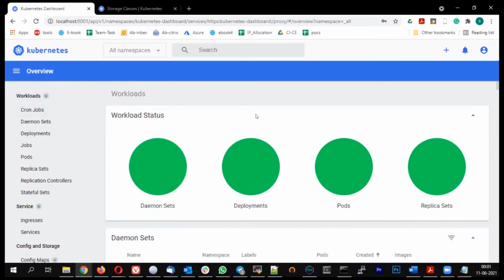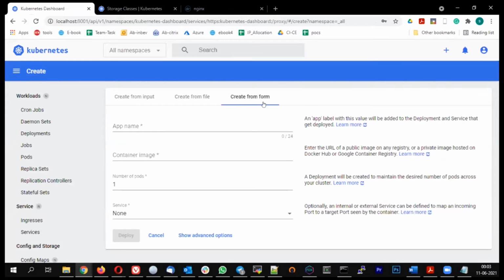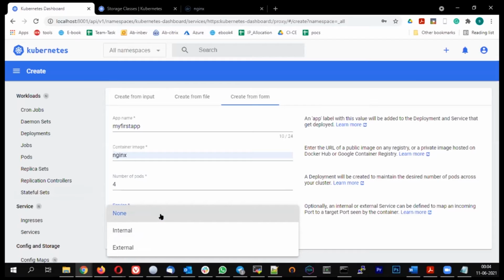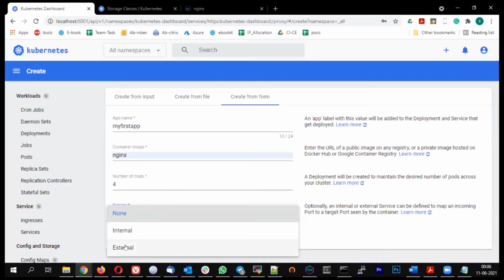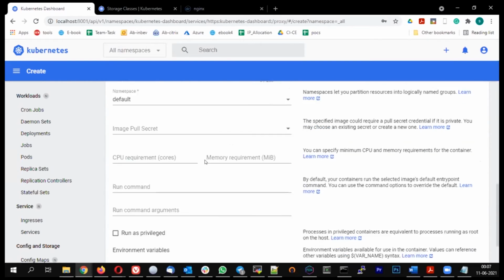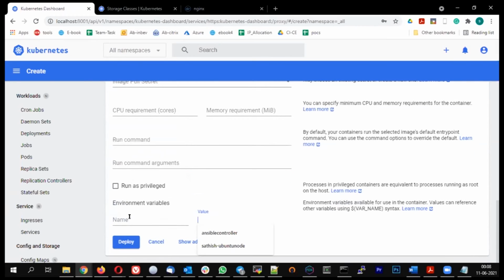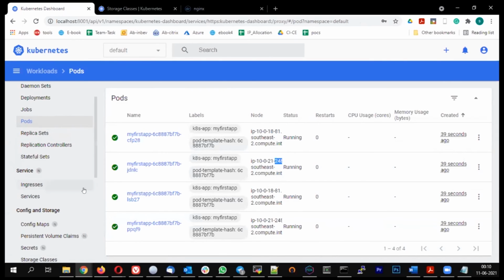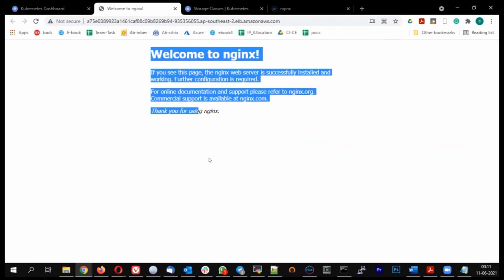Kubernetes Create deployment from form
Deployments represent a set of multiple, identical Pods with no unique identities. A Deployment runs multiple replicas of your application and automatically replaces any instances that fail or become unresponsive.

V5-06. Kubernetes Create  deployment from the form